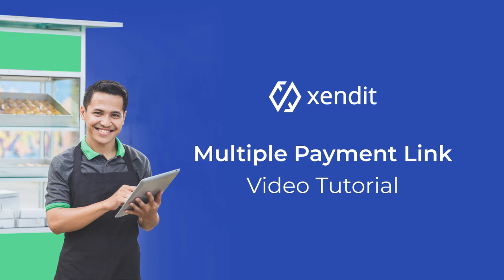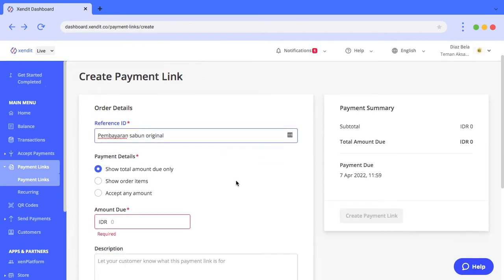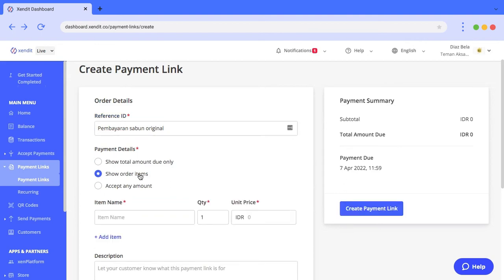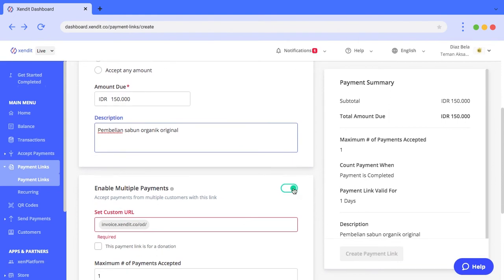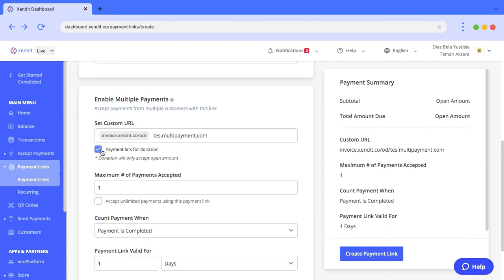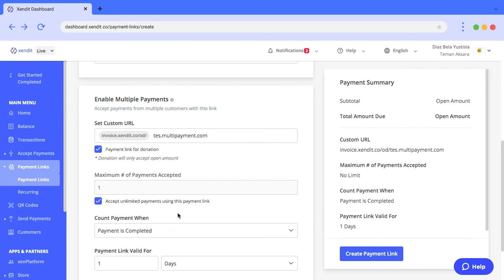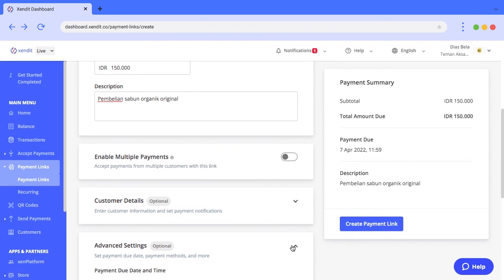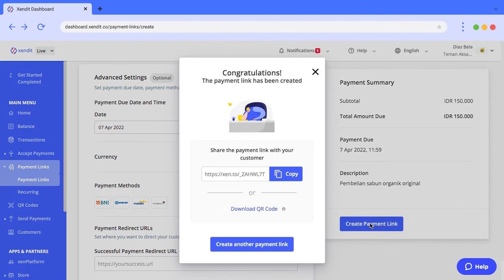Multiple payment Link Tutorial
Now our “Invoice” is called “Payment Link”. This is the tutorial on how to make a multiple payment link.